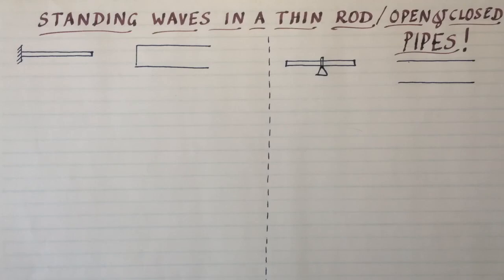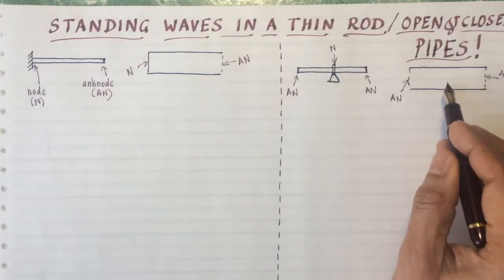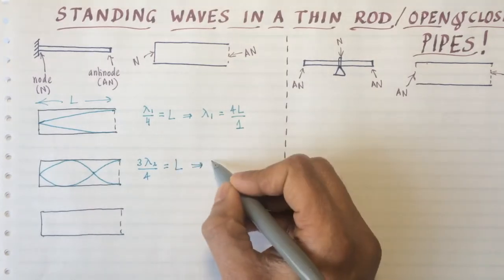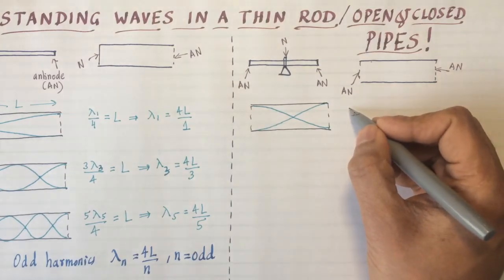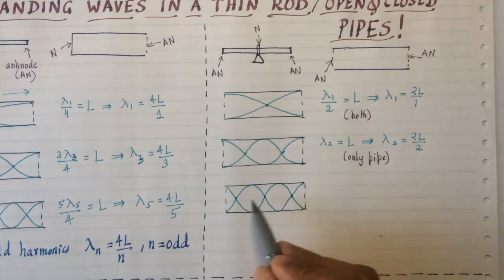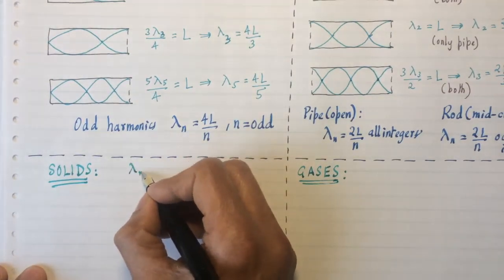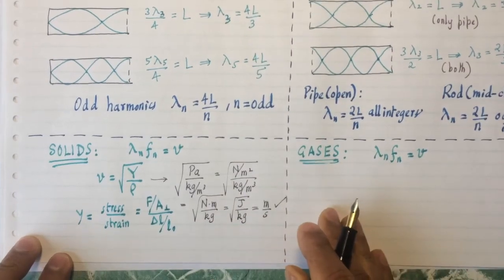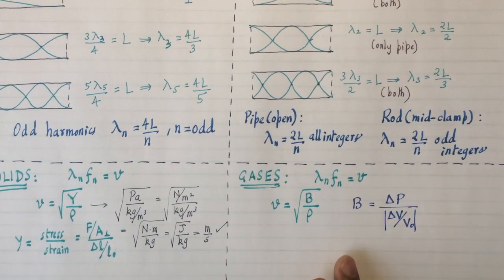UP1 (14 D) Standing waves in rods and pipes